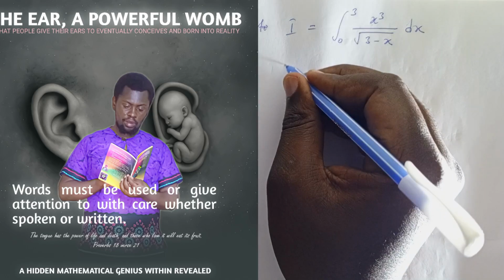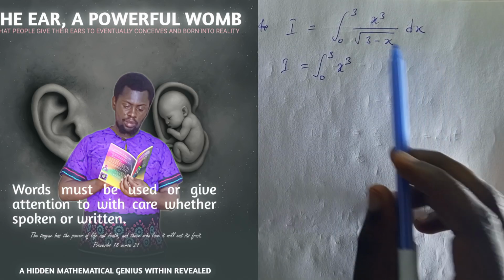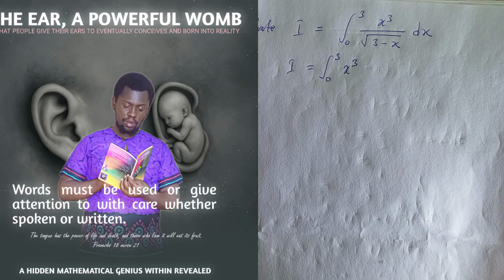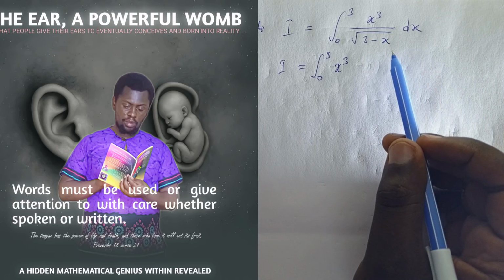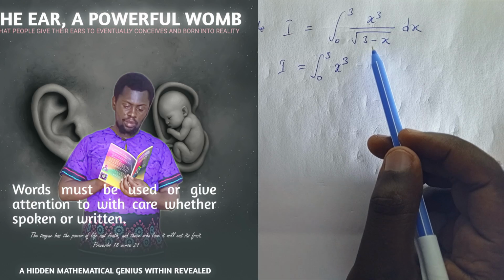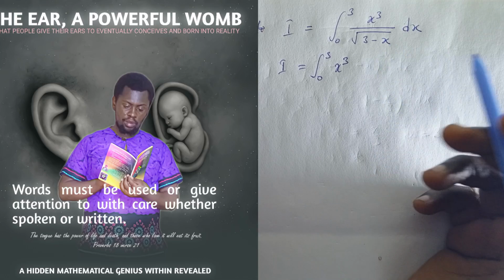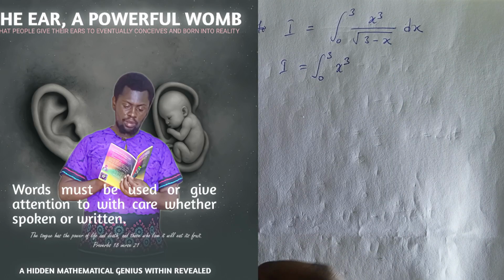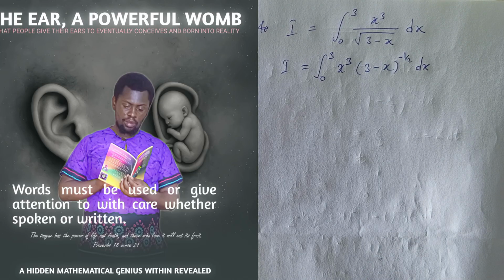Beta Function and it's relationship to Gamma Function [practical example 2]